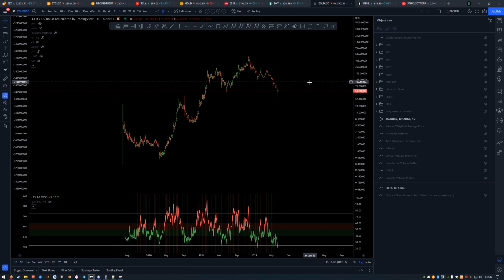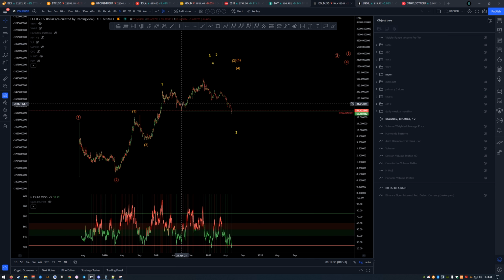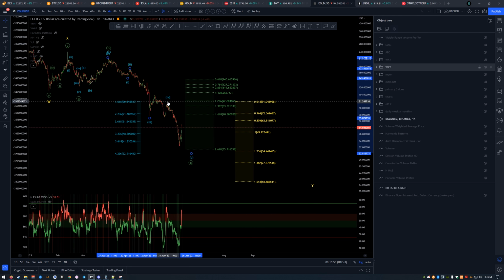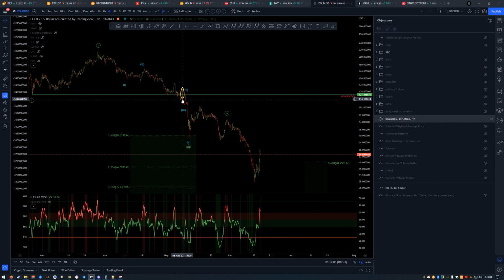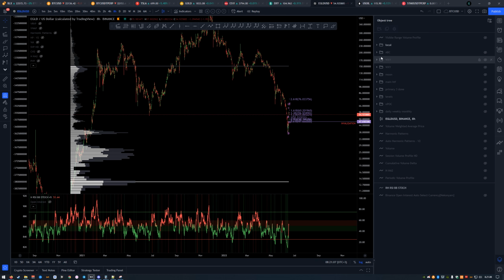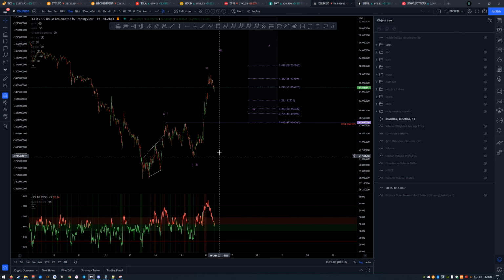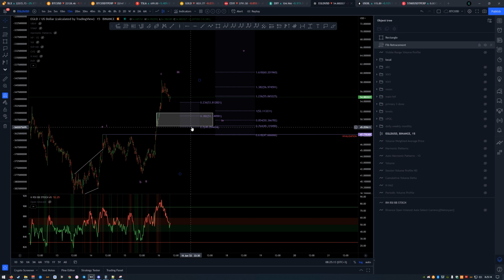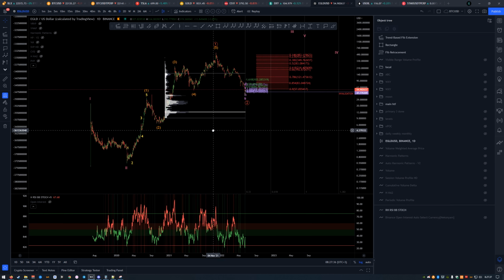ELROND ($EGLD) Price prediction -Technical Analysis with Elliott Wave Theory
What might happen to $EGLD price? We'll delve into wave analysis with Elliott Wave Theory and take a look at major Support and Resistance areas. Educational videos of Elliott wave on playlist "Elliott Wave Theory Basics".

00:00 Intro
00:20 Elliott Waves - High timeframe
02:52 Elliott Waves - Medium timeframe
08:22 Elliott Waves - Low timeframe
15:15 Outro